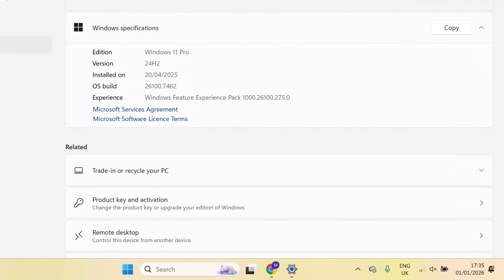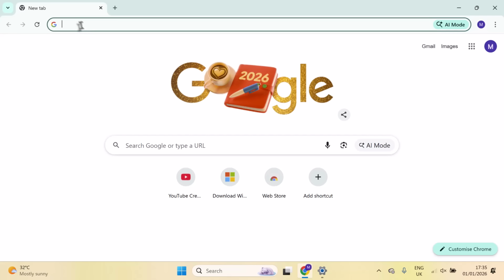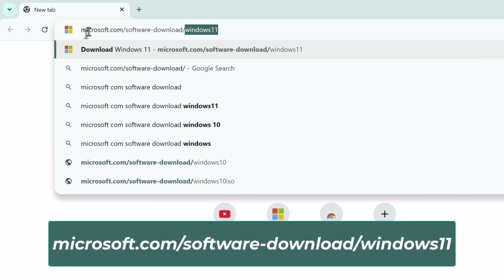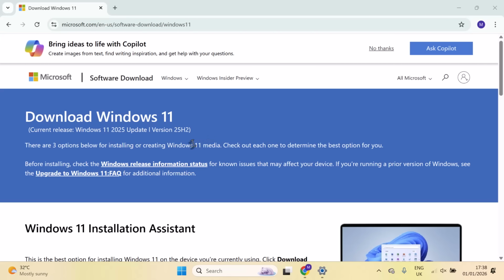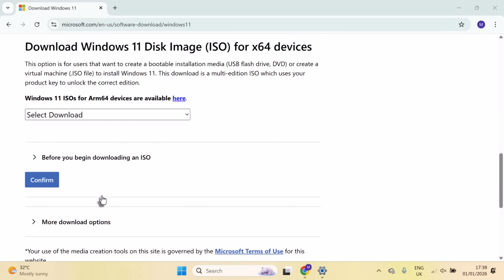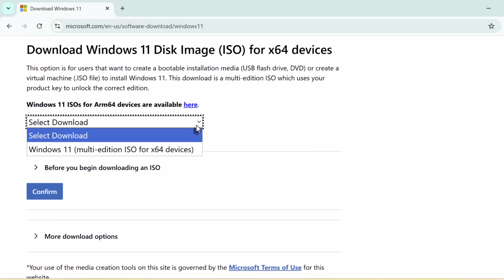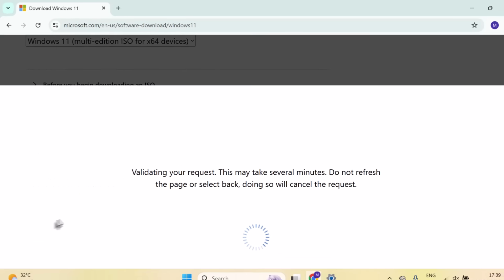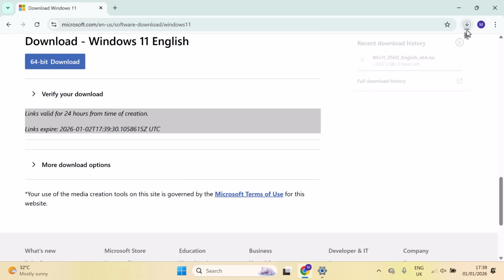How to Download Windows 11 Latest Version in 2026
Learn how to download the latest version of Windows 11 directly from Microsoft using the official and safest method.

In this step-by-step tutorial, I’ll show you:
✔ How to check the latest Windows 11 version
✔ How to download Windows 11 from Microsoft
✔ How to get the Windows 11 ISO file
✔ Which download option is best for you

👉 This method works on Windows 10 & Windows 11 PCs.

windows 11 download download windows 11 iso windows 11 latest version windows 11 installation windows 11 tutorial windows 11 upgrade windows 11 2026